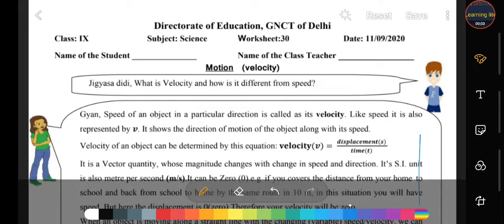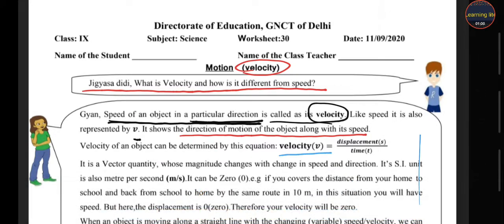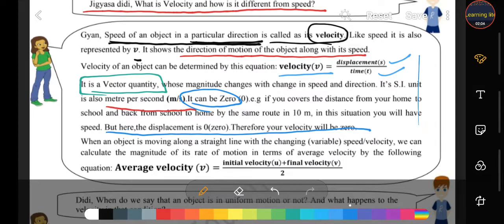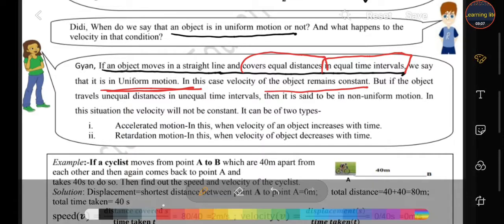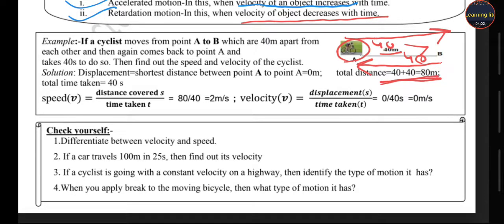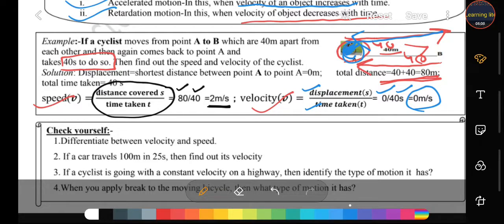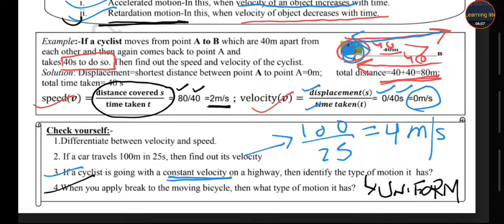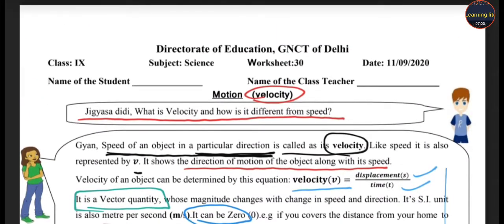Solution of science worksheet -30 class IX ( Velocity)(11/09/2020)